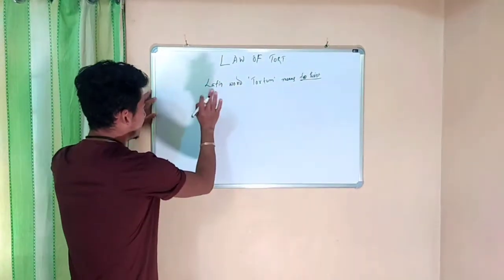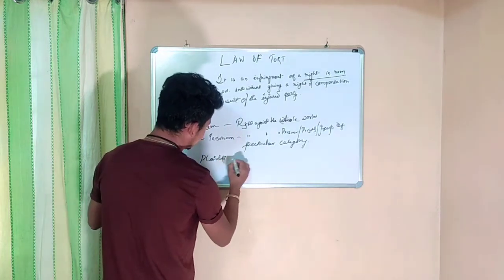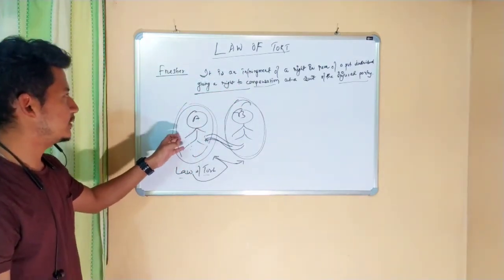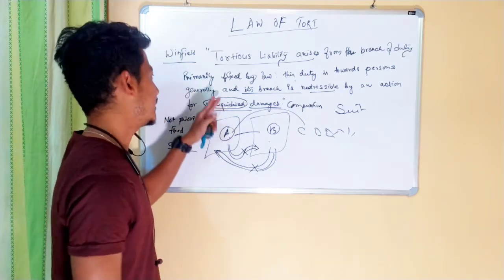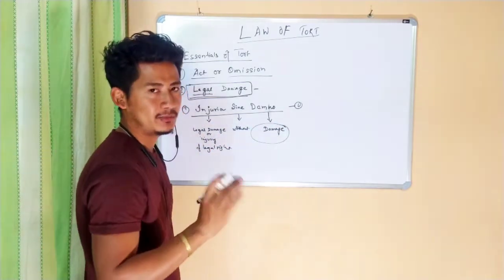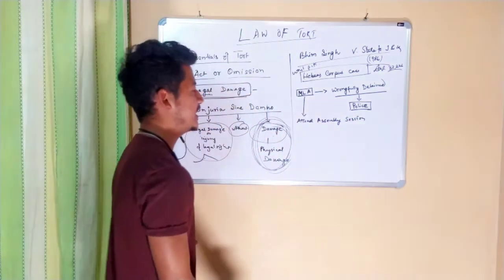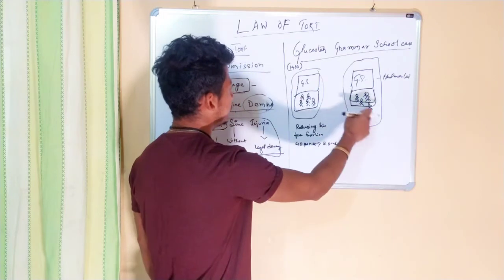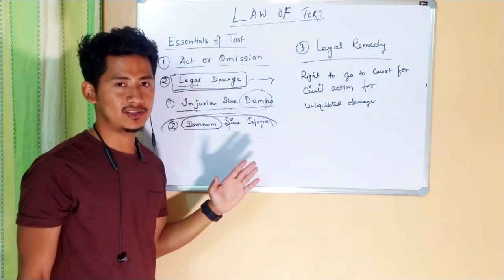What is Tort, definitions, Essentials, Denmum sine injuria, injuria sine demno part-1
this video comprises the concept of tort, and it's definition, and various maxims, and case laws for the better understanding of the student.